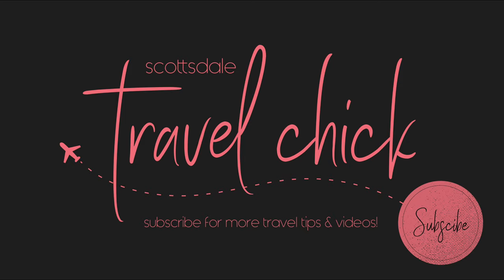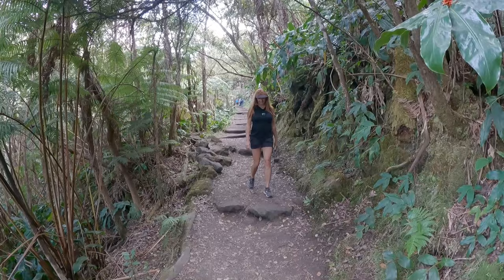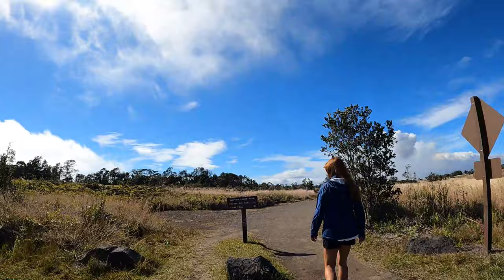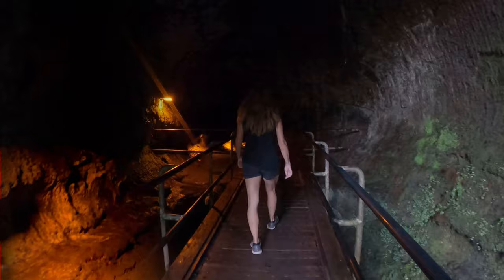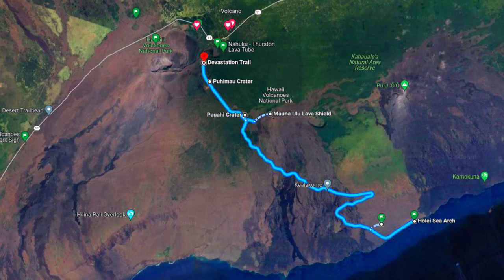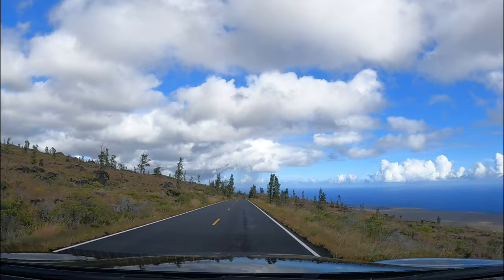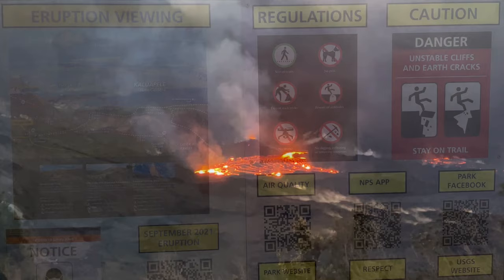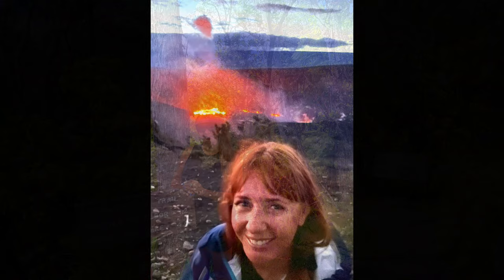Hawaii Volcanoes National Park, The Perfect Day Trip Guide - Everything You Need to Know & Pro Tips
This travel guide will help you navigate all the best sights in the park - Thurston Lava Tube, Kilauea Iki Trail, Holei Sea Arch, Pu’u Loa Petroglyphs, and more

Here is the link for Hawaii Volcano National Park

Credits for some of the photos:  google images, Hawaii Volcano National Park, stock photos